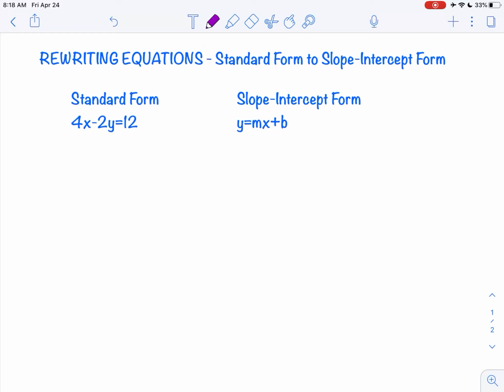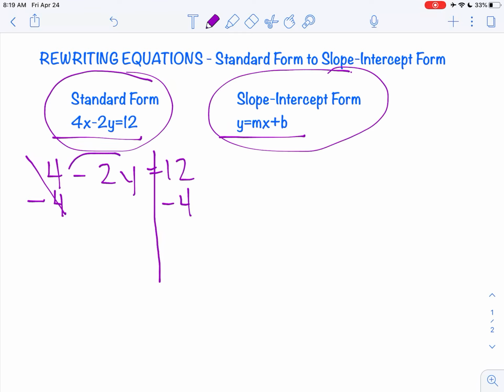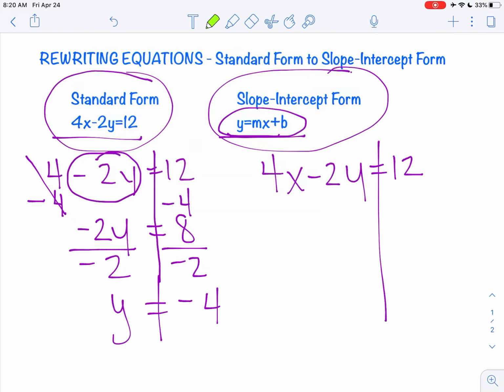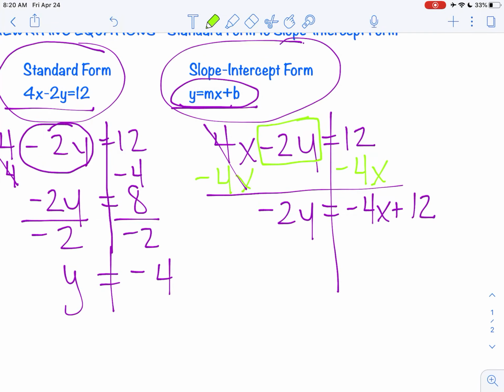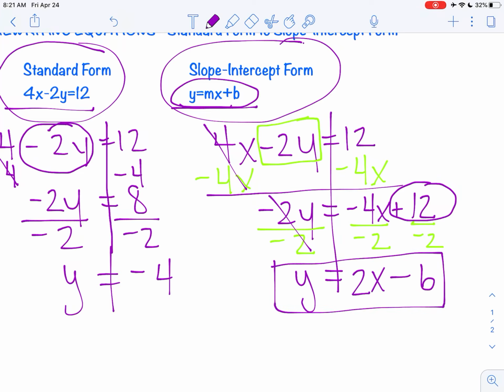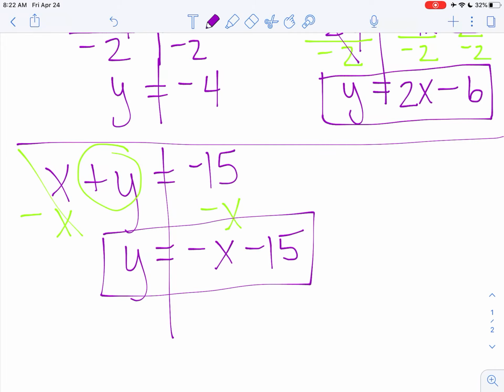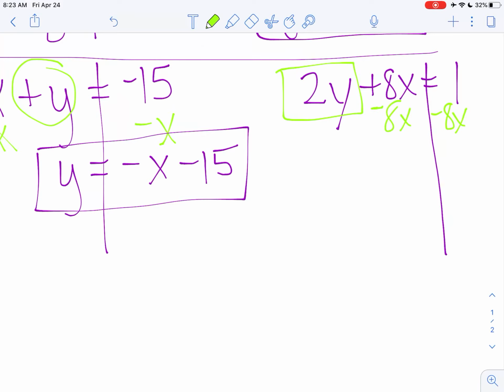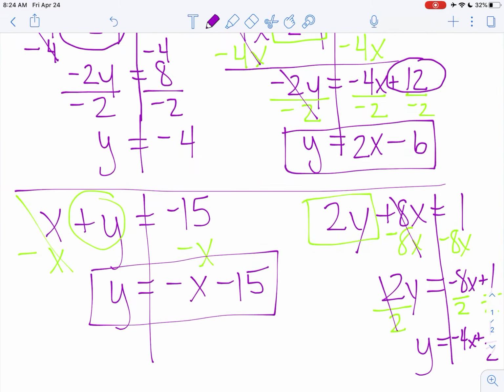How to rewrite linear equations from Standard Form to Slope-Intercept Form